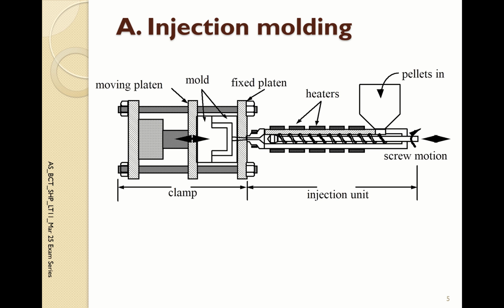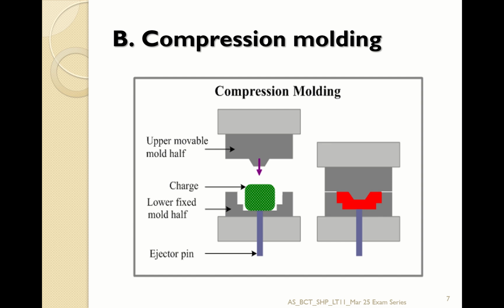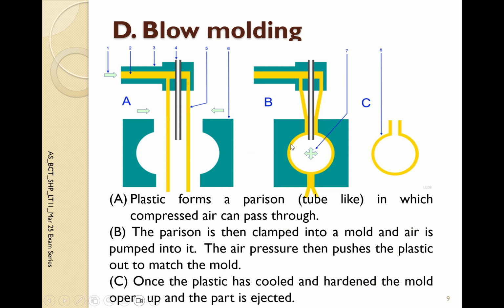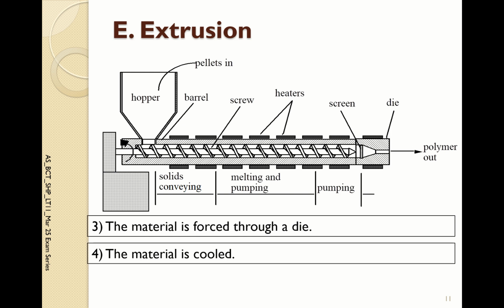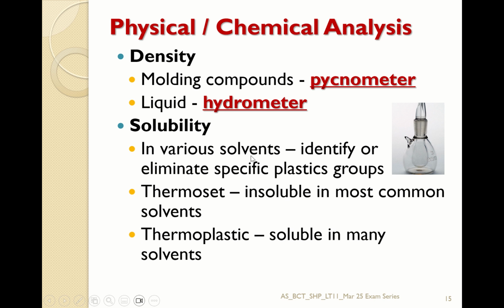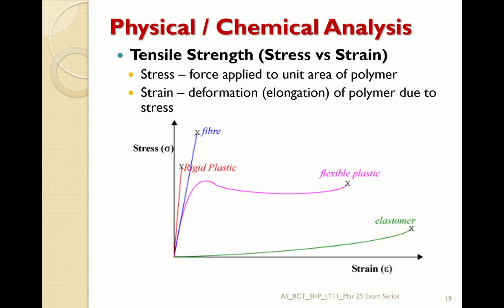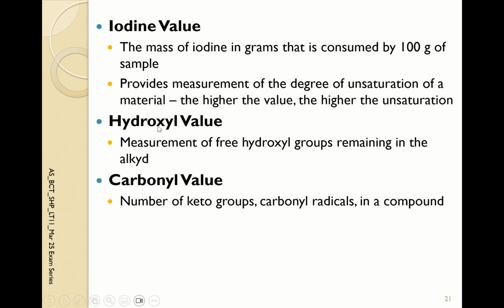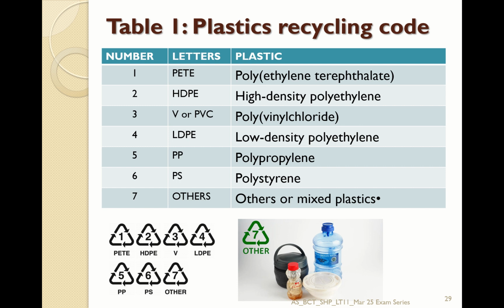Sample Handling & Processing Lecture 11 - Polymer II